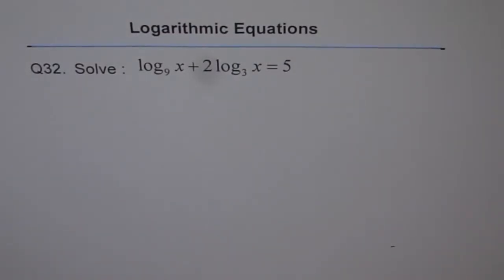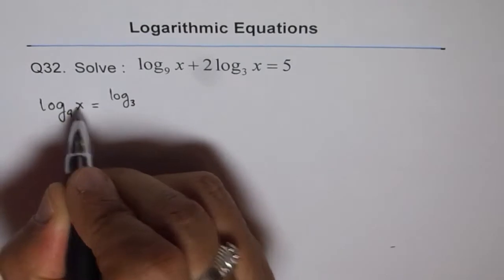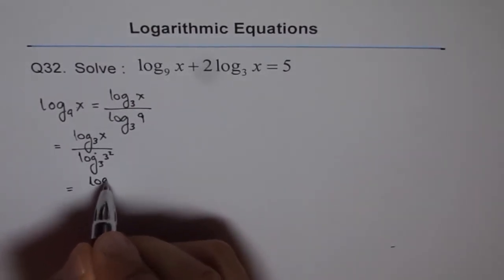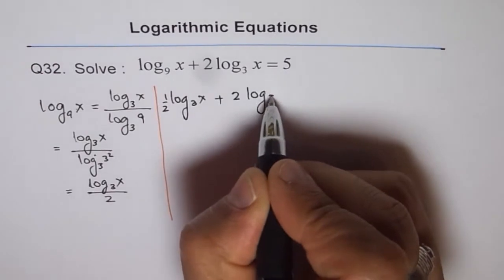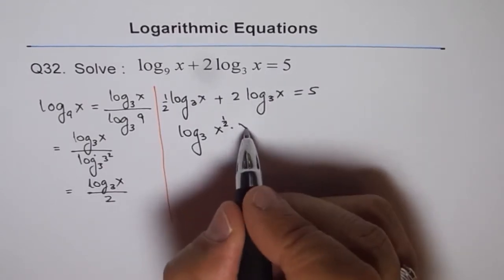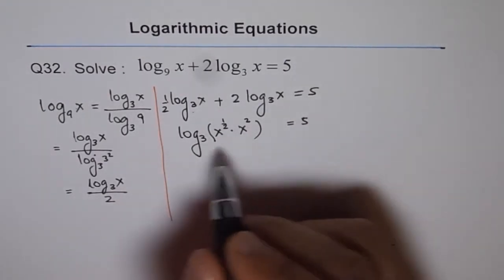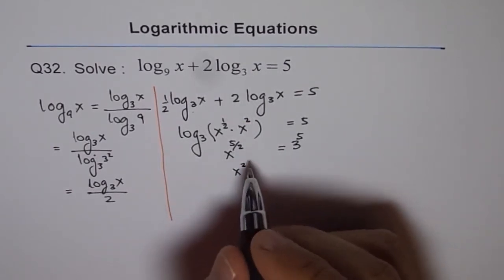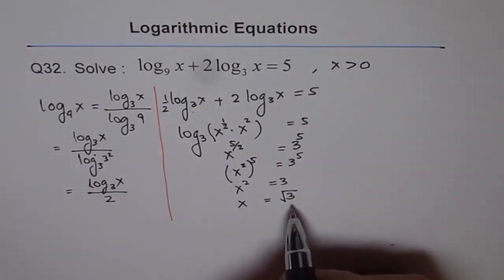Logarithmic Equation Change Base Q32